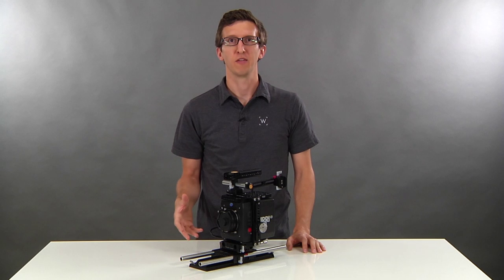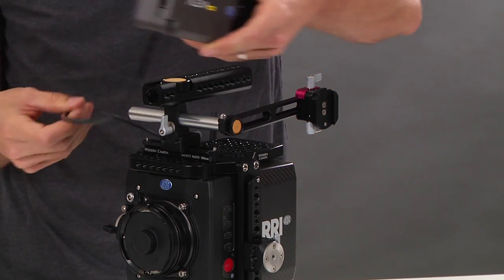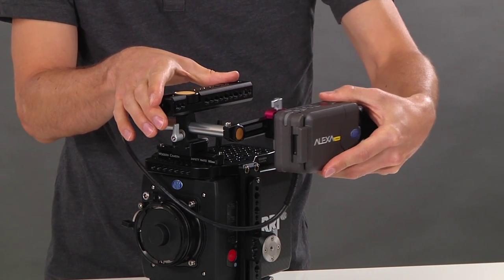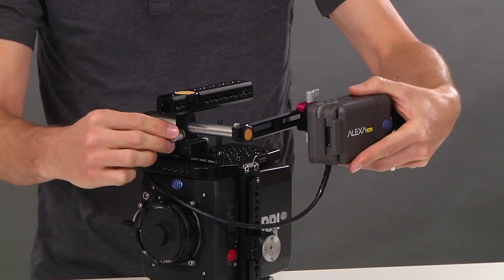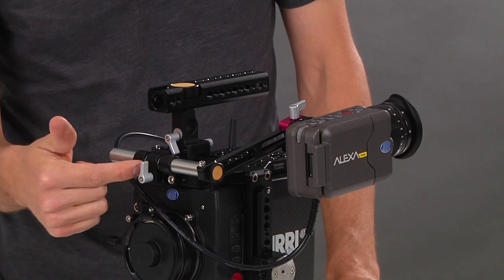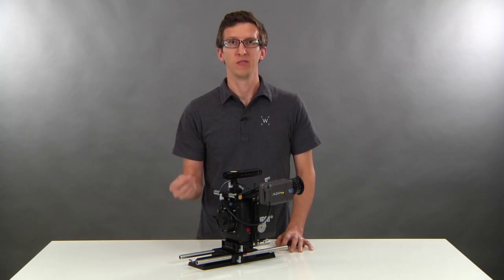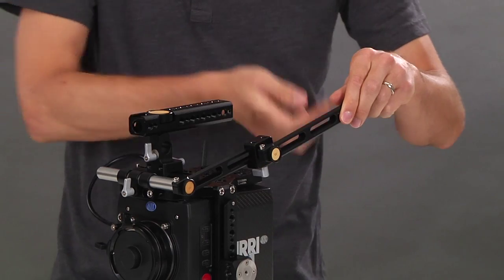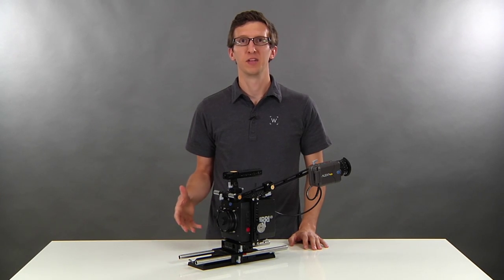UVF Mount for ARRI Alexa Mini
UVF Mount (Alexa Mini) attaches the ARRI Multi Viewfinder MVF-1 directly. Three points of adjustment: 15mm Tube Clamp for tilt and distance to the camera, NATO thumbscrew (identified by red component) for positioning on NATO rail, and tension thumbscrew to adjust tilt of EVF. Tool-less design allows quick installation and removal of UVF v2 Sled. Safety pin prevents accidental removal. UVF v2 Sled can attach to any NATO-style rail.